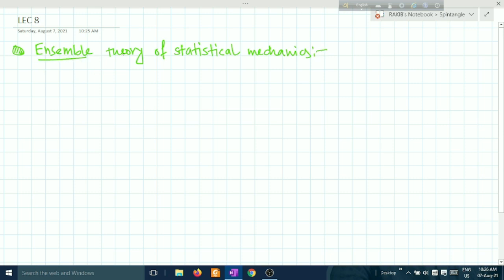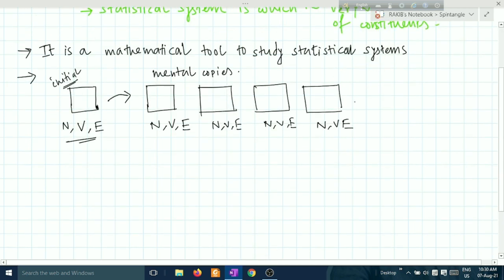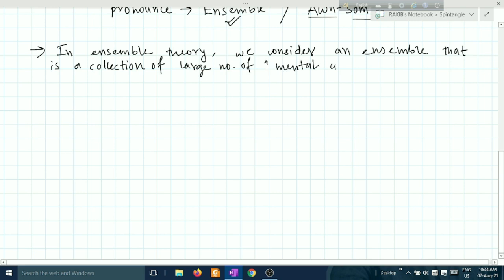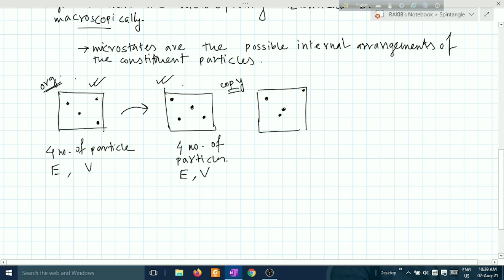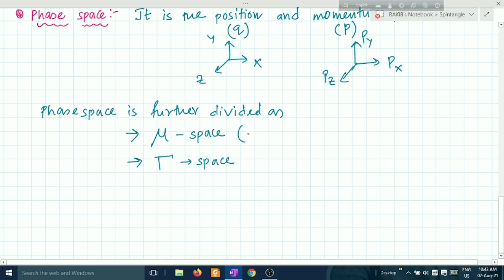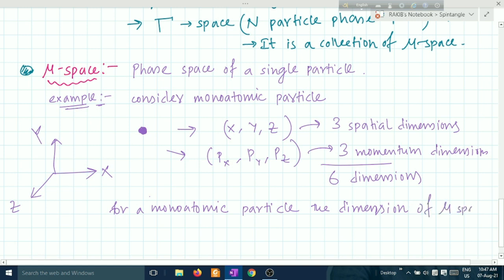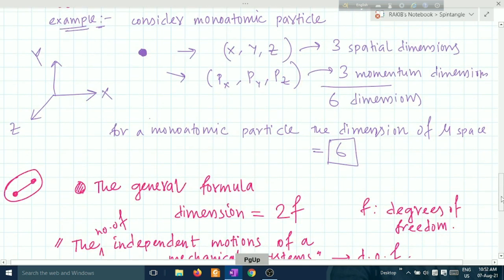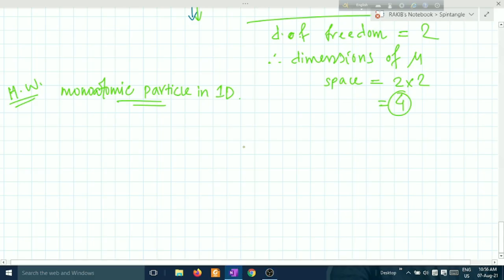Ensemble and μ Space || Statistical Mechanics Lec 8 || CSIR NET, GATE, SET, JEST, TIFR, IIT JAM